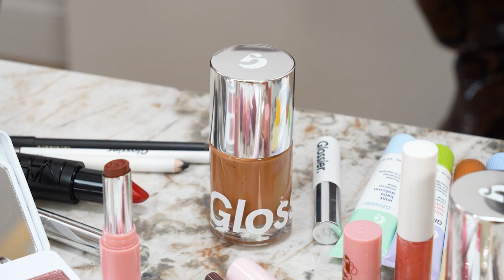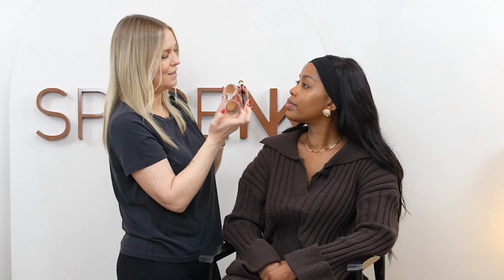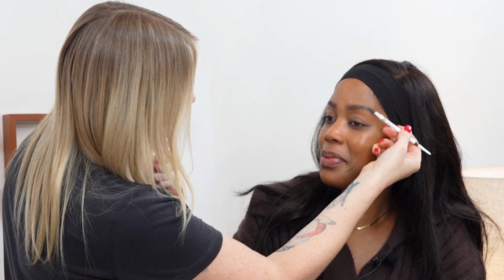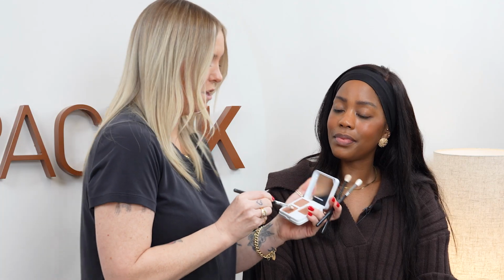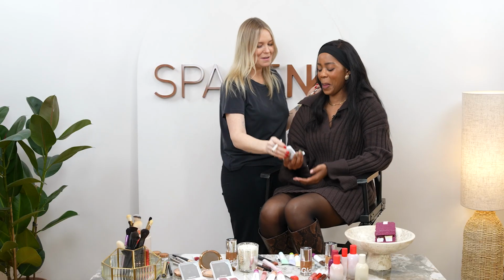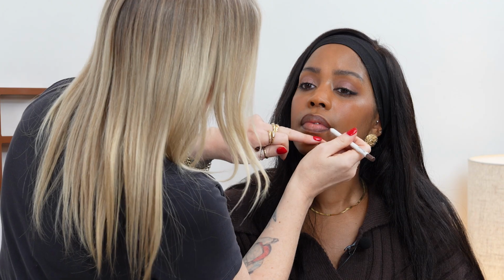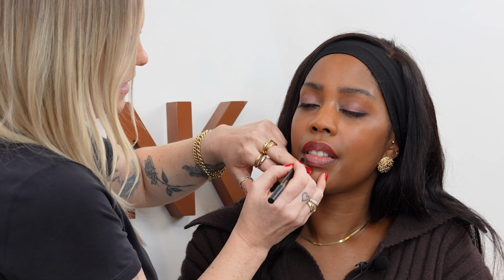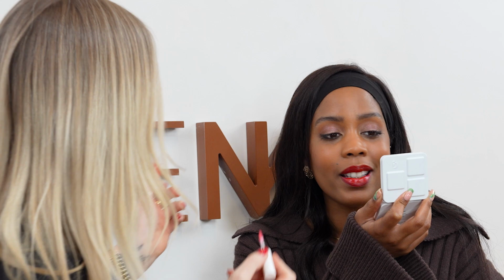Get That Soft Glam Look With Glossier Makeup Ft. Cher Webb: Makeup Tutorial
Welcome to the Space NK YouTube Channel! In today’s video Space NK's YouTube Coordinator Raquel Sewell is joined by Pro Makeup Artist  @cherwebbmakeup7940 who will be sharing how to create the perfect Soft Glam Makeup Look using Glossier products.

From Glossier's Balm Dotcom to Glossier's new Eau de Parfums, Glossier Doux and Reve, follow along with Cher as she shares a simple makeup tutorial to achieve a Soft Glam Look! Everyone will be able to create this, even beginners. You can shop all of the Glossier products used for this soft glam look at Space NK!

Products Mentioned

00:00 Introduction - Get That Soft Glam Look With Glossier Makeup Ft. Cher Webb: Makeup Tutorial
00:26 Glossier Stretch Fluid Foundation
01:58 Glossier Stretch Balm Concealer
04:50 Glossier Boy Brow Eyebrow Gel
05:42 Glossier Boy Brow Arch Pomade Pencil
06:59 Glossier Cloud Paint Cream Blush
08:18 Glossier Monochromes Essential Eyeshadow Trio Palette
10:26 Glossier No 1. Pencil Creamy Long-Wearing Eyeliner
12:11 Hourglass Unlocked Instant Extensions Mascara
13:04 Glossier Lip Line Enhancing Pencil
13:43 Glossier Storm Lip + Cheek Duo
14:14 Glossier High Shine Lip Gloss
14:25 Charlotte Tilbury Airbrush Flawless Finish Compact Powder
14:49 Glossier Crème de You
15:04 Glossier You Doux Eau de Parfum
15:29 VIEVE Modern Lip Definer
16:37 Nars Explicit Lipstick
18:38 Glossier High Shine Lip Gloss